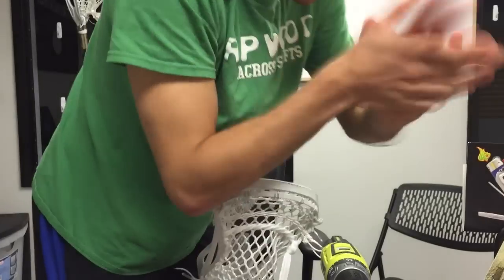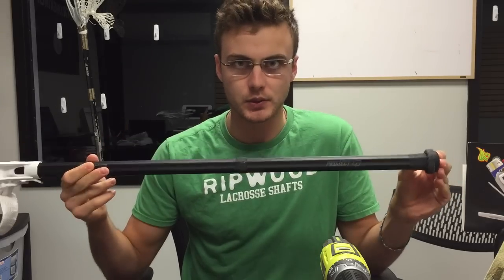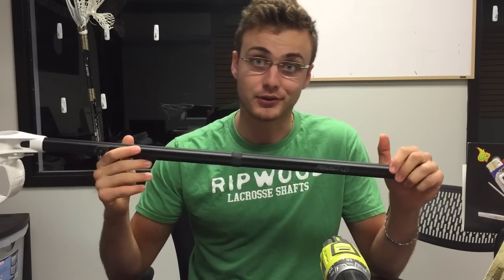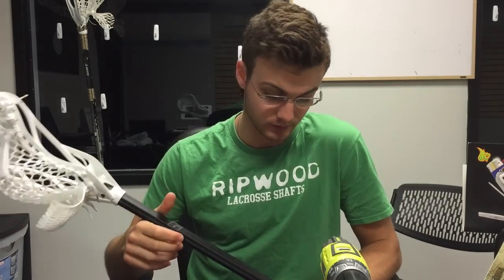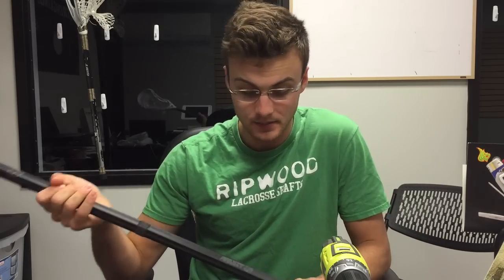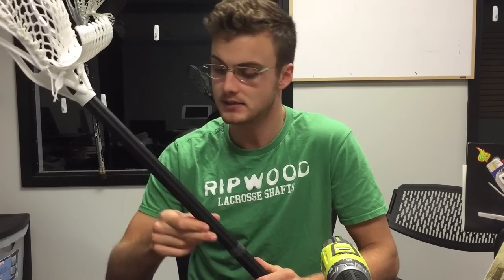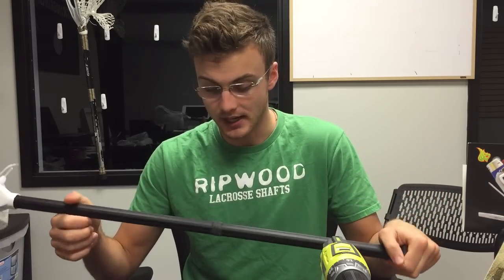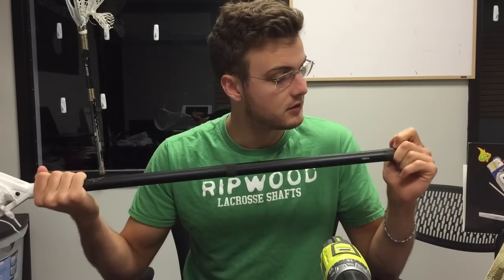Project G Details and Release Info!